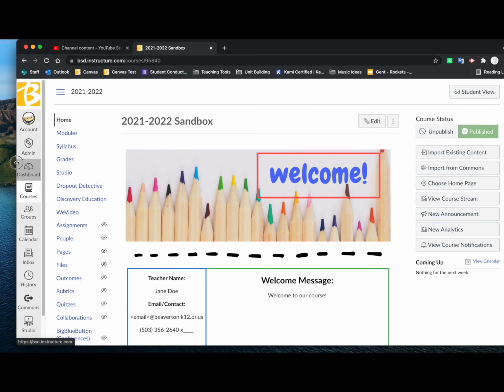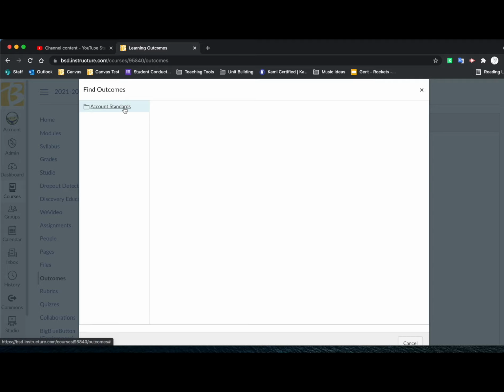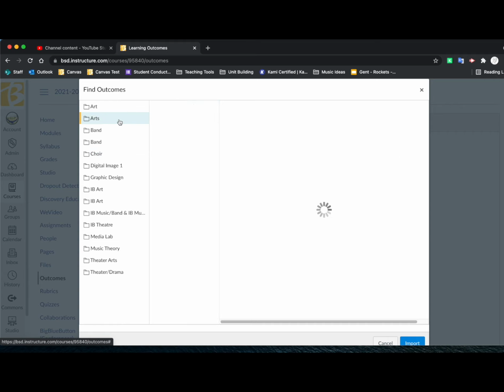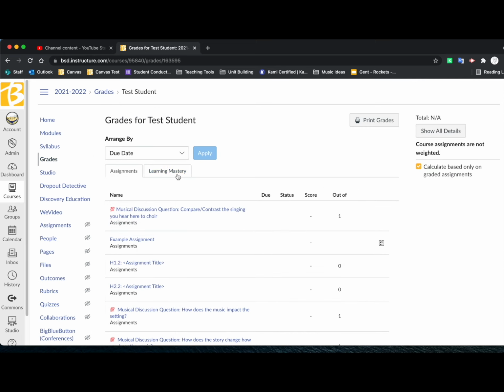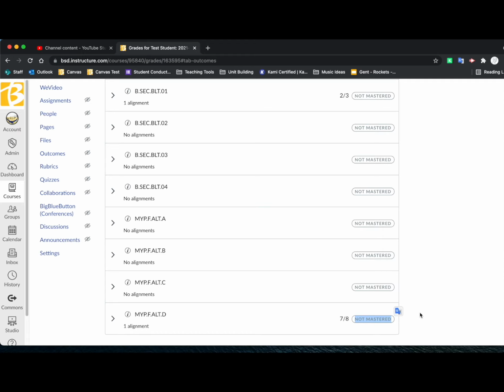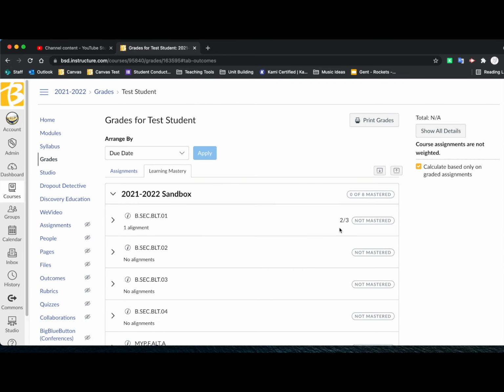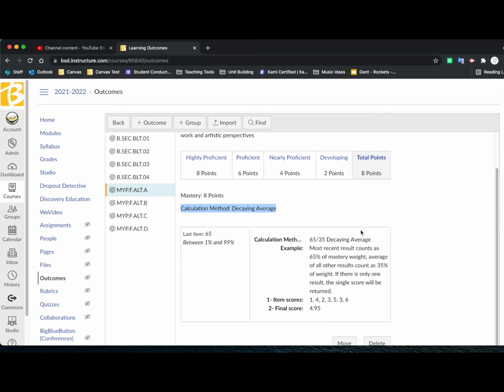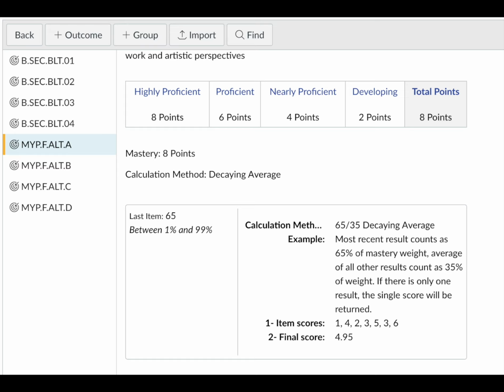An Explanation of Canvas Outcomes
This is a quick explanation about what the outcomes are, what the "mastery score" means, and what the Calculation method means, and why it is the best option.